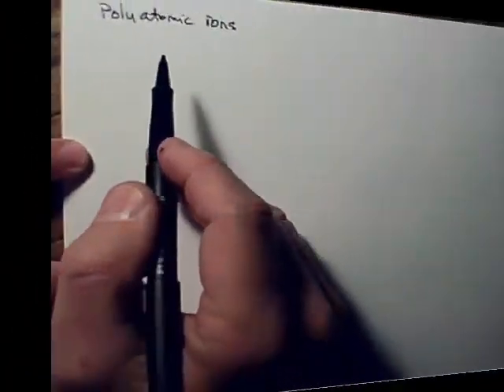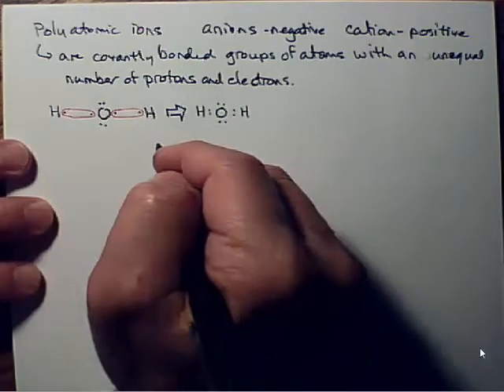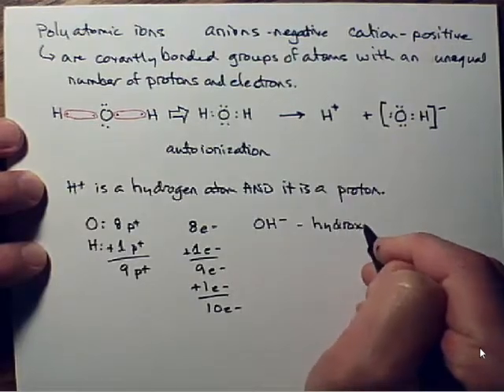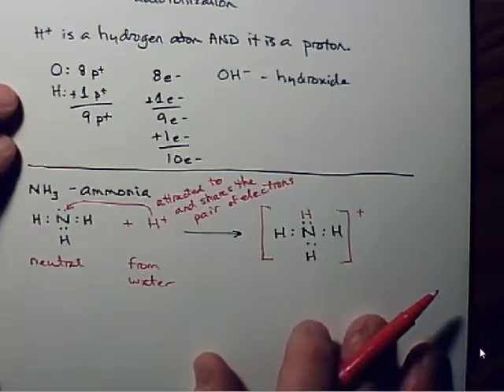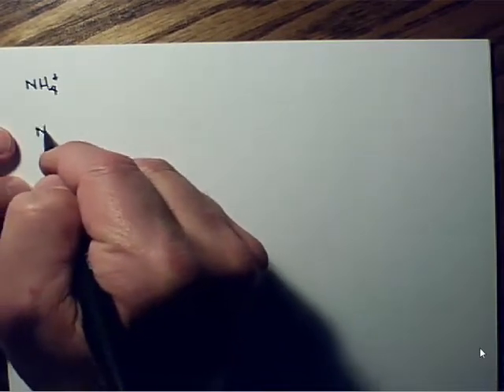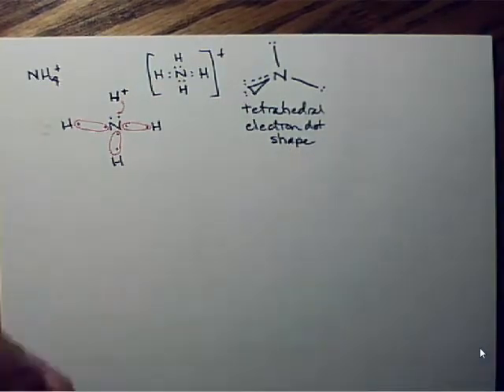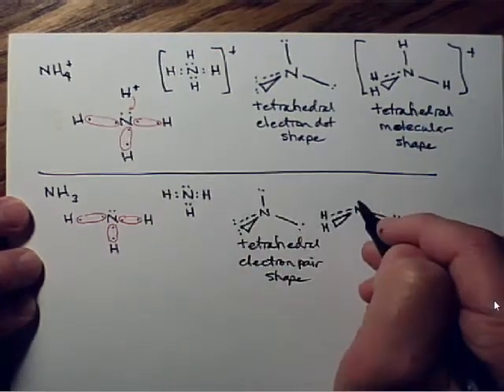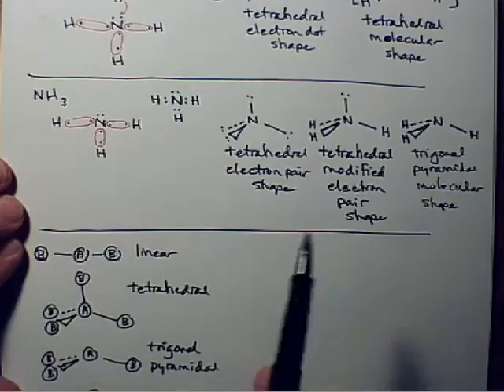Polyatomic Ions An Introduction